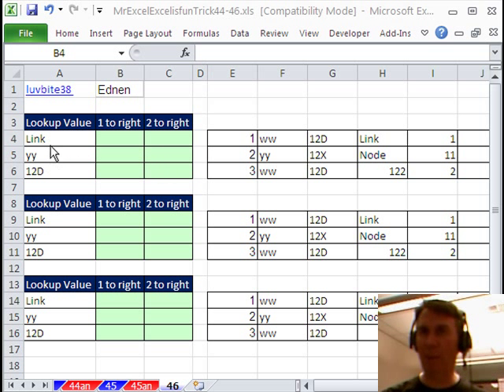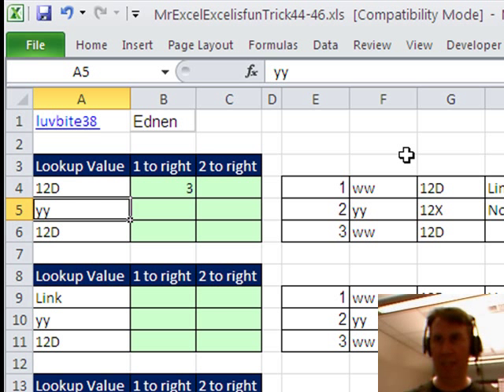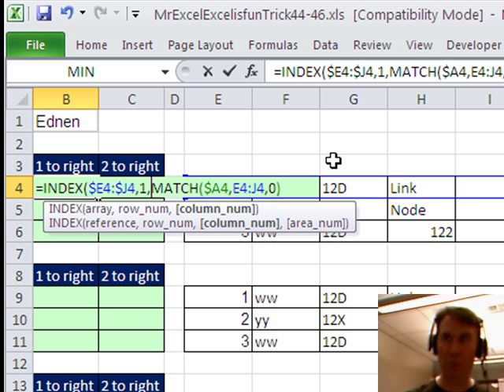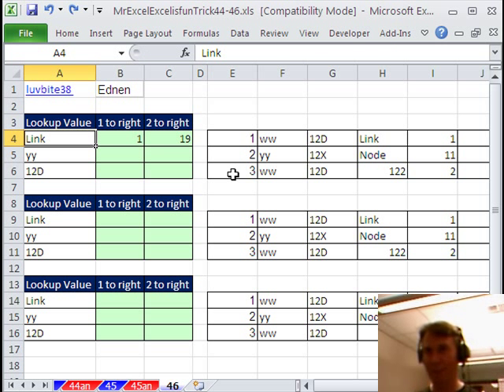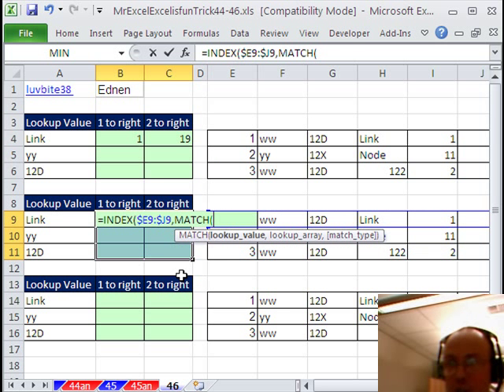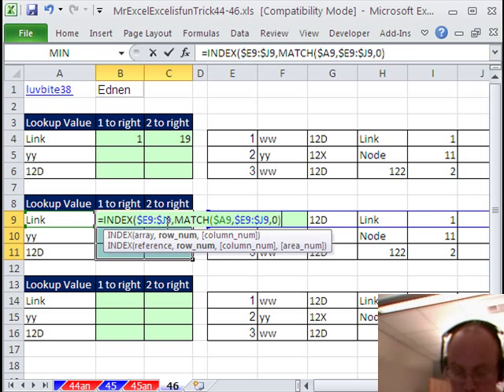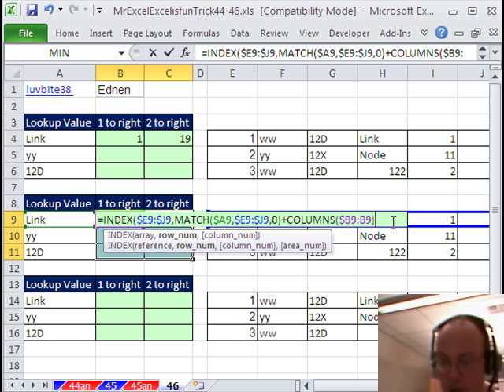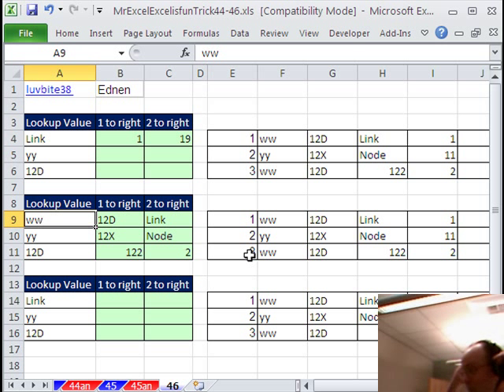Mr Excel & excelisfun Trick 46: Lookup a value and Retrieve the two items to the Right INDEX & MATCH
See Mr Excel and excelisfun: lookup a value and the retrieve the values 1 and 2 to the right of the lookup_value. See INDEX, MATCH and COLUMNS functions.